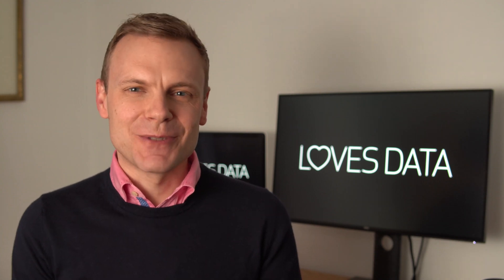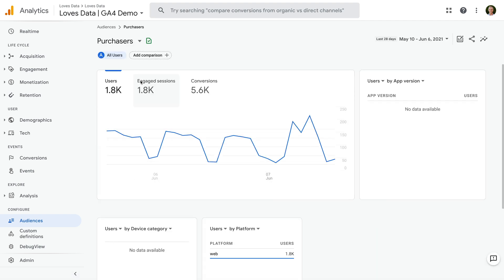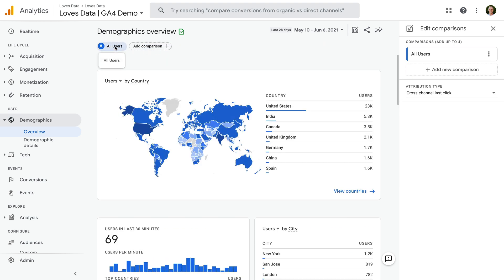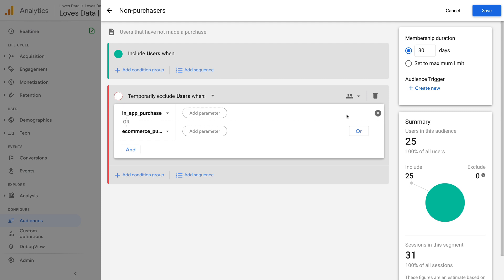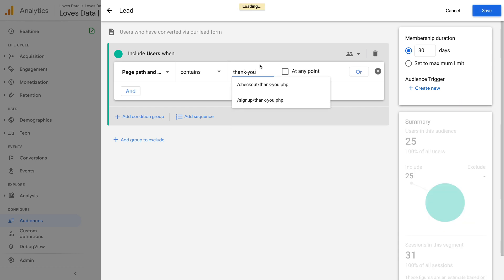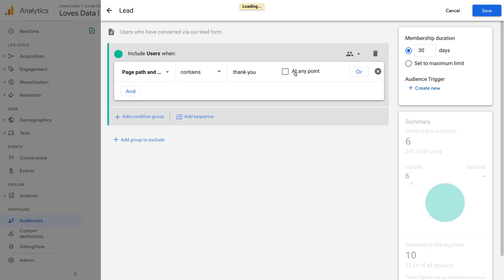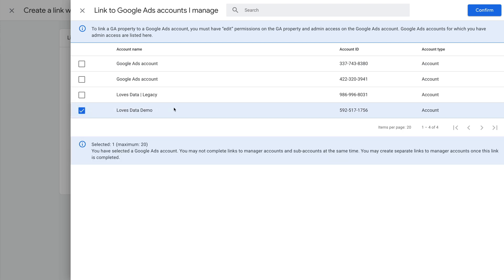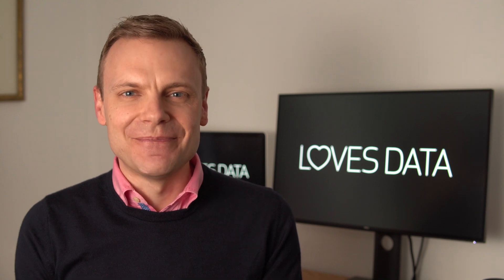Google Analytics 4 Audiences // How to create and apply audience lists in GA4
Learn about audience lists in Google Analytics 4 (GA4). In this video, you will learn how to create audiences, how you can use them inside Google Analytics, and how to ensure GA4 is linked to Google Ads so you can use them with your campaigns. And get my 25 Audience List Ideas

SAY HELLO!